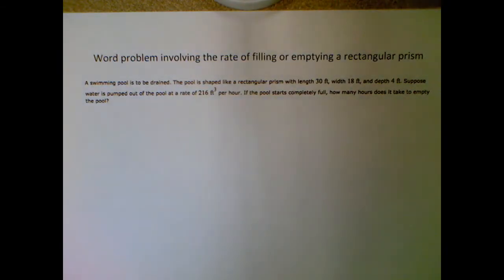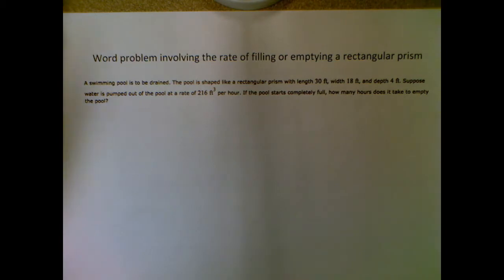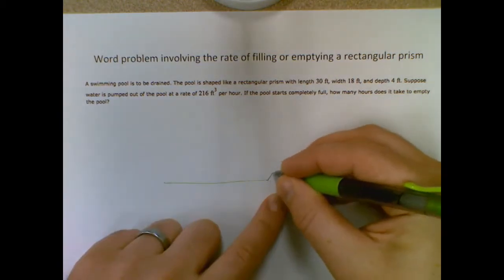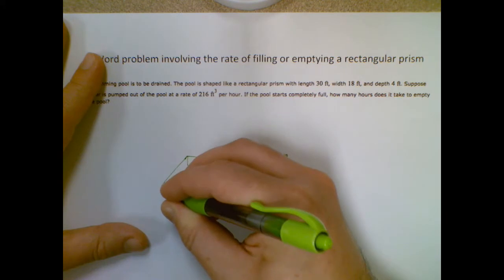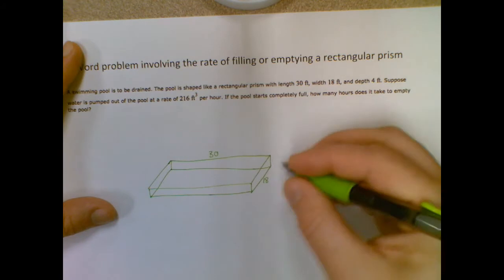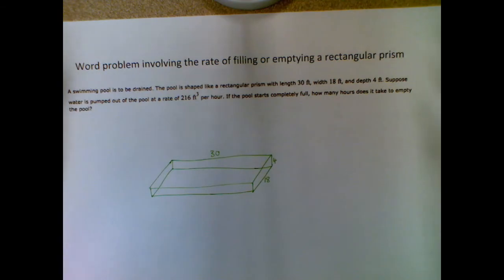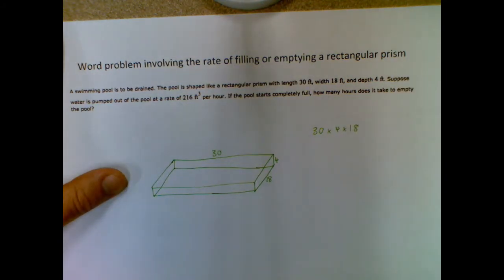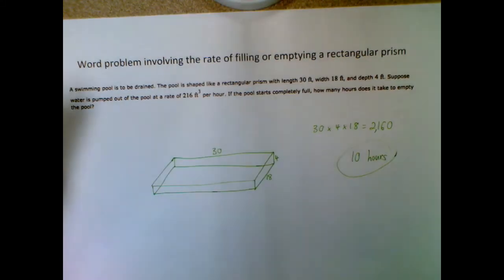Geometry - Word problem involving the rate of filling or emptying a rectangular prism